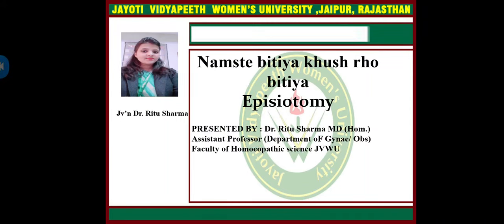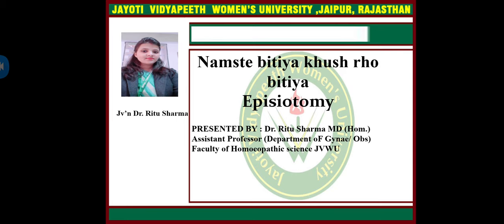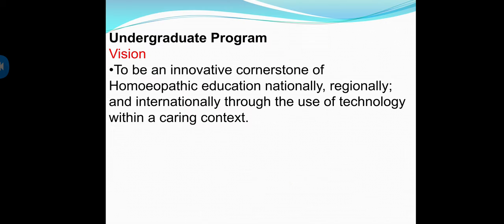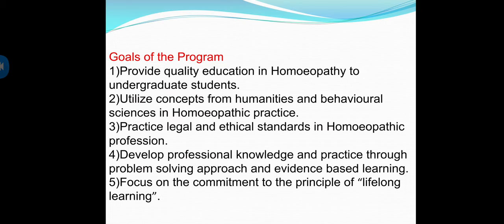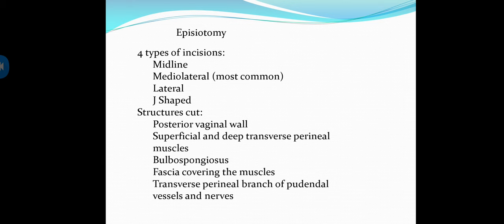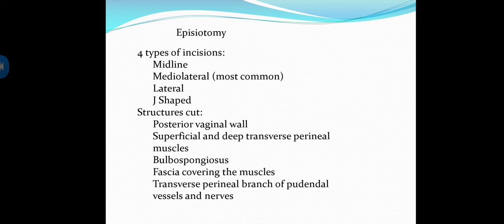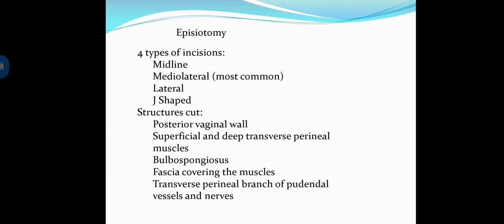Jayoti veedhyapeeth Episiotomy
Jayoti vidhyapeeth women's university jaipur, Topic- Episiotomy,
FHS,
 Faculty Name-Ritu Sharma